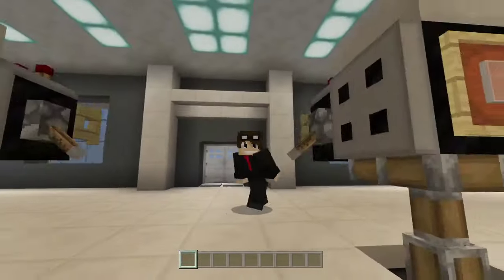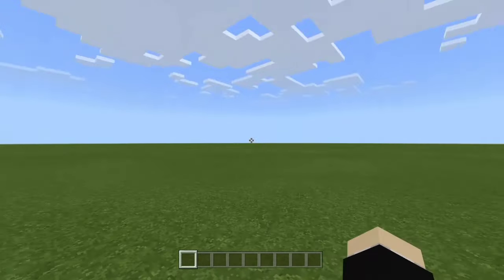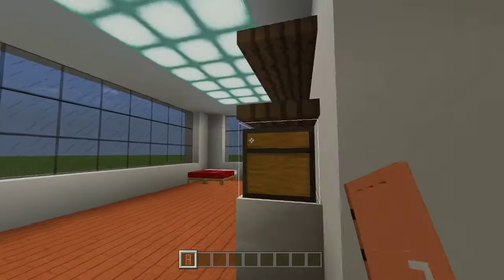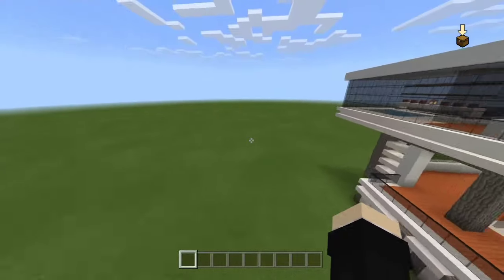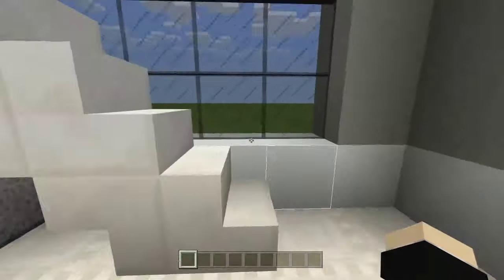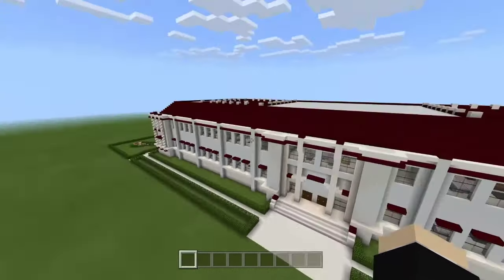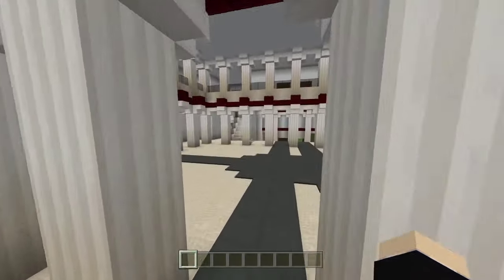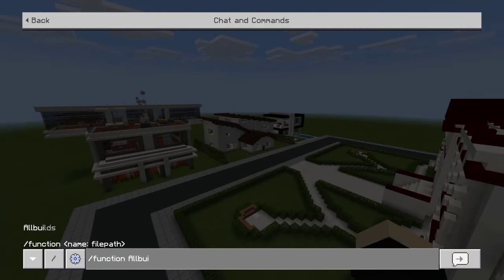HOW TO SPAWN A MANSION USING COMMANDS IN MINECRAFT BEDROCK!! (Function)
Find Me:

?Xbox(GamerTag): DerpyJhomes
?Intro Maker:
?Outro Maker: